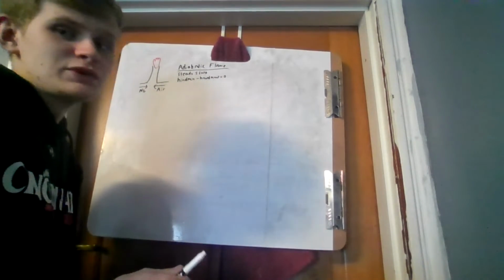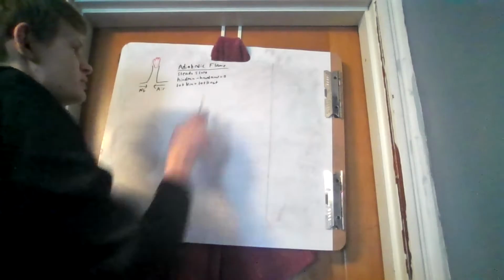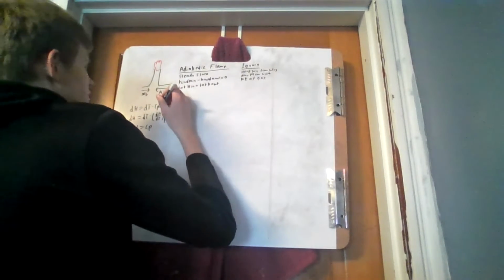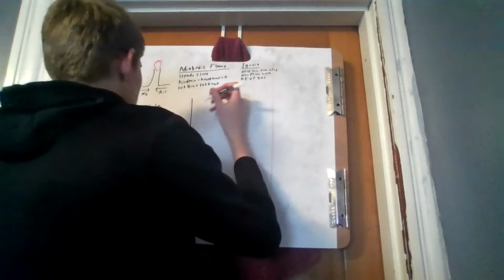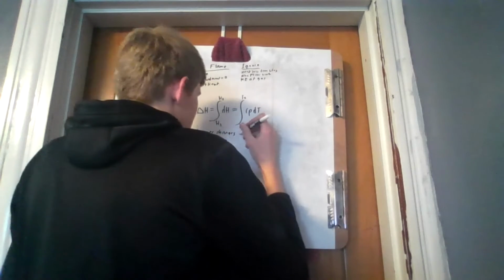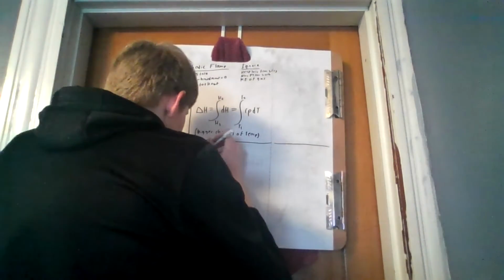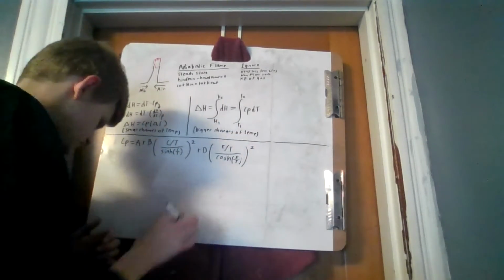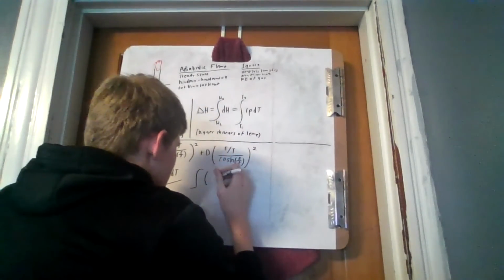Homework 5 video 2